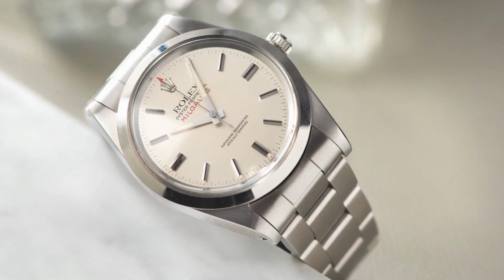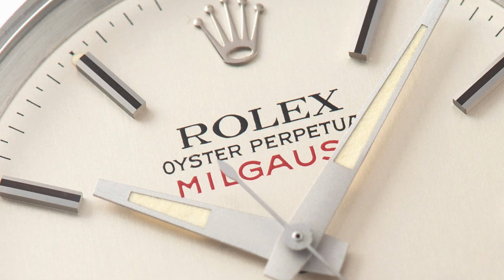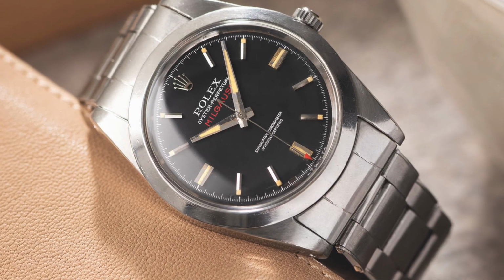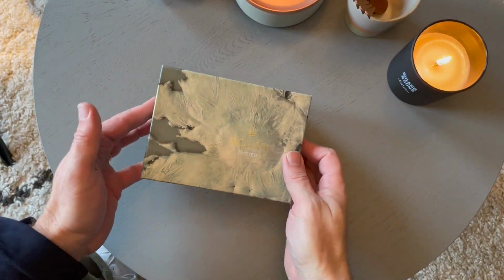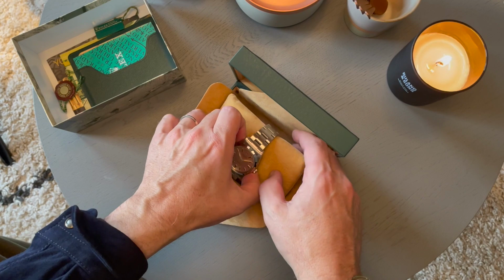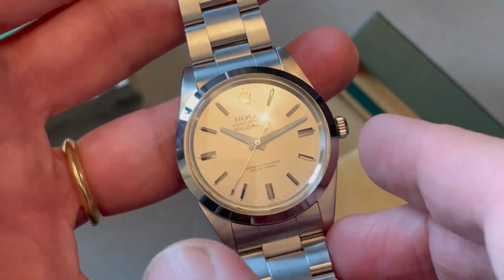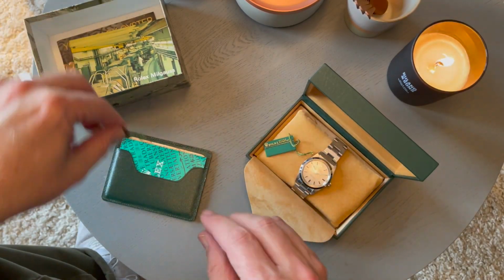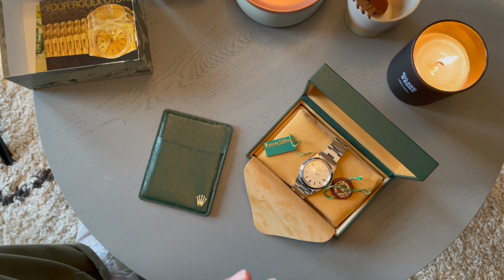Incredible Rolex 1019 Milgauss NOS Grail - Bulang & Sons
We are proud to share the story behind this crazy nice NOS Rolex 1019 Milgauss we found. From the original owner and in untouched/unworn condition. A absolute time capsule.

You can see the details of the watch in our shop bulangandsons.com

And read all about the Rolex Milgauss and its history in the Rolex line-up in our magazine article.